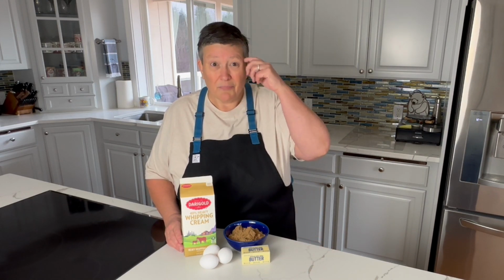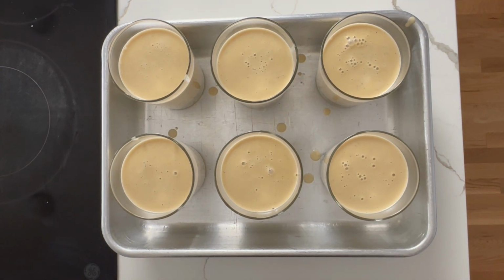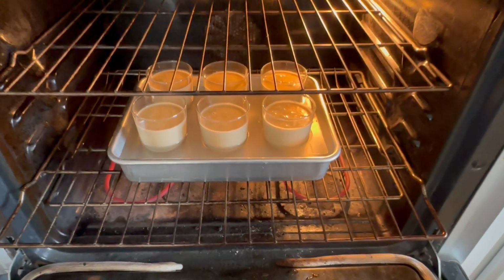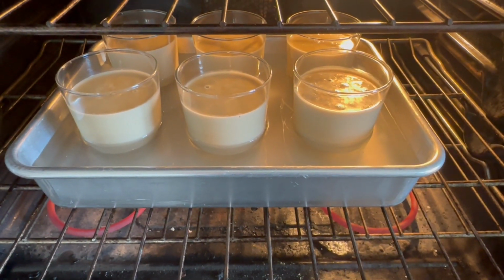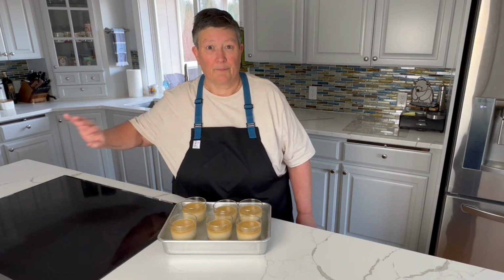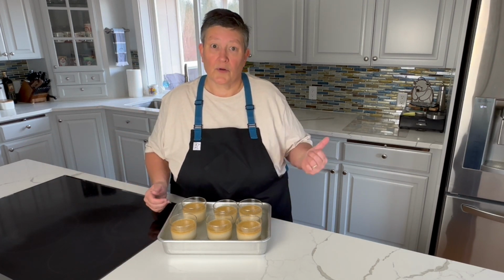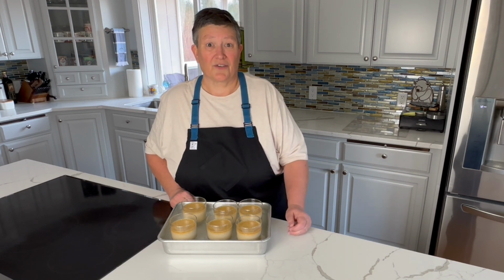Butterscotch Budino - Desserts - Winter 2024, Episode 13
I have always loved butterscotch pudding.  Two “puddings” that are so memorable to me were at Buckeye Roadhouse in Marin, CA and Pizzeria Mozza in Los Angeles.  Both had deep, rich caramel flavor. The recipe is fairly simple and many are published online including Pizzeria Mozza’s.  Here is my version.

Butterscotch Budino
 Makes 6

4 Tbsp (1/2 stick)  butter, unsalted
1 cup   sugar, brown, packed
4 cups   cream, heavy whipping
1 each   vanilla bean (or sub 2 tsp. vanilla)
2 Tbsp.   bourbon
1 tsp.   salt
8 each   egg yolks

1. Preheat oven to 300º.
2. Cut the vanilla bean in half lengthwise and scrape the seeds with a knife.  Reserve both the bean and the seeds.
3. Place egg yolks in a heatproof bowl (glass or metal) and whisk together.
4. In a medium saucepan over medium heat, melt the butter.  Sti in brown sugar until sugar has dissolved and incorporated into the butter.
5. Raise heat to medium-high and cook until the mixture starts to brown and caramelize, stirring constantly -about 3-4 minutes.  Remove from heat and slowly add the cream.  It will spatter, so use a long handled spoon or spatula.  The mixture will clump up and that is normal.
6. Reduce heat to medium, add the vanilla bean, seeds, bourbon and salt.  Continue to cook until all the lumps disappear.
7. Take one ladle of the hot cream and slowly whisk it into the egg yolks.  You are tempering the eggs by warming them up so they don’t scramble when you add them to the sauce pan.
8. Slowly whisk the warmed eggs back into the cream mixture and mix thoroughly.  Strain the mixture into a large measuring cup or pitcher.
9. Place ramekins into a 9x13” pan.  Pour and divide the custard evenly.  Place pan in the oven on the middle rack.
10. Pour hot water into the pan so that it comes halfway up the ramekins. This will help the custard cook evenly in the oven.
11. Bake for 30-35 minutes until the custard jiggles when gently shaken.
12. Remove from the oven and let cool in the water bath for 30 minutes.  Remove and refrigerate until cold – at least two hours.

I like to make whipped cream to serve on the top, but these are great plain!

Tools needed:
Measuring spoons and cups
Mixing bowl
Cutting board
Knife
Saucepan
Whisk
Ladel
8 oz ramekins or ovenproof glasses
9x13 pan